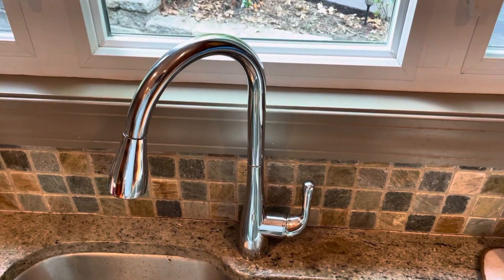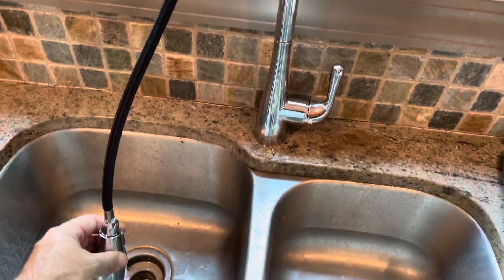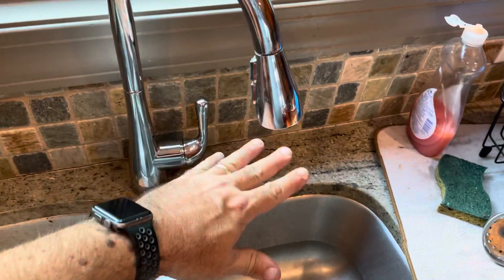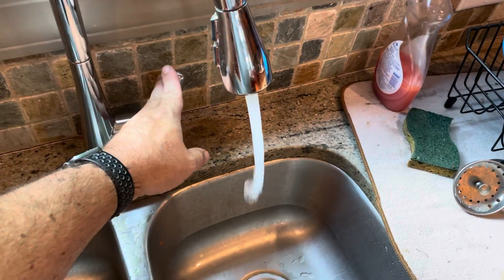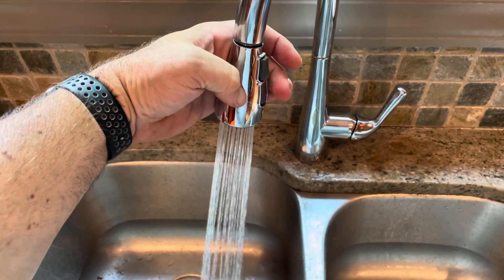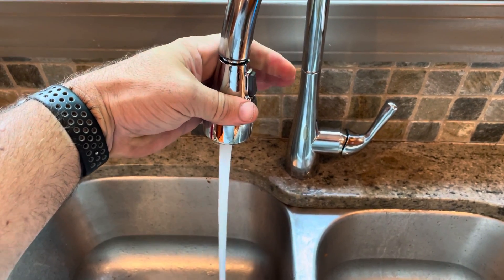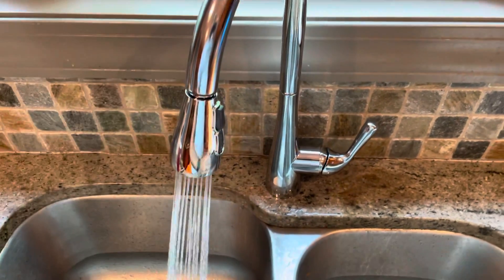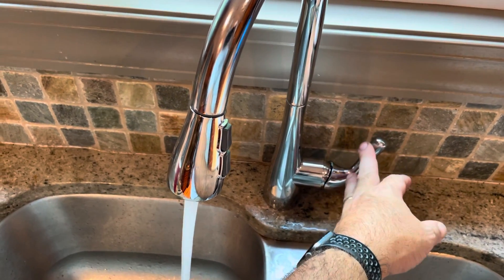Tosca Pull-Down Kitchen Faucet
The Tosca pull down faucet from Home Depot was easy to install, and works well.  Controls are simple: Hot is back, cold is forward.  In spray mode, turning the faucet off resets spray to stream.